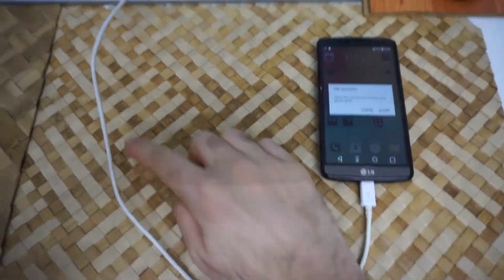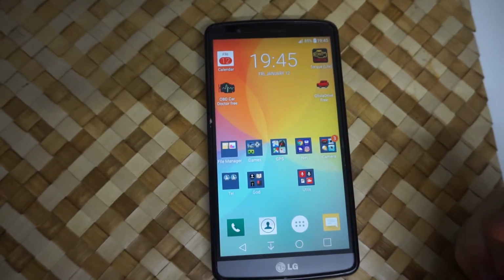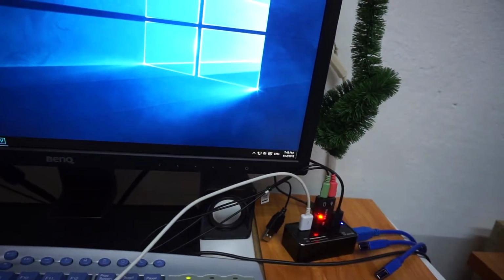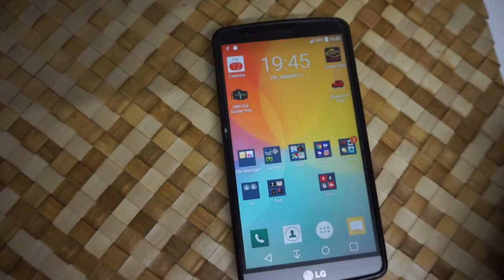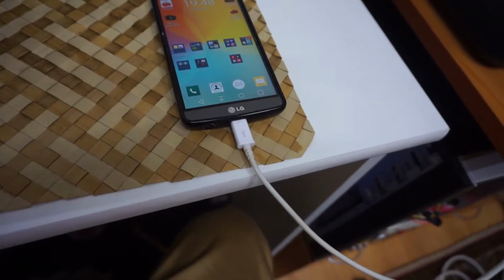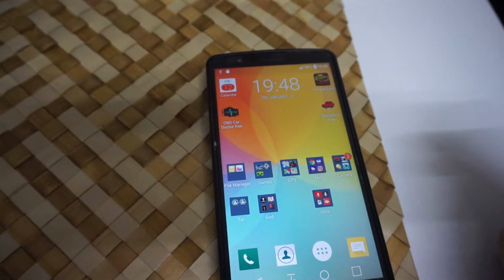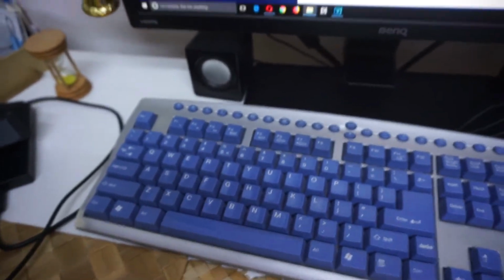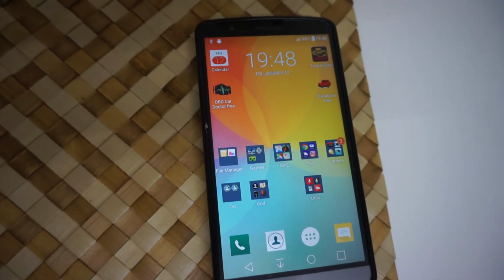USB connection. Allow this computer to access your phone data? Cancel / Allow